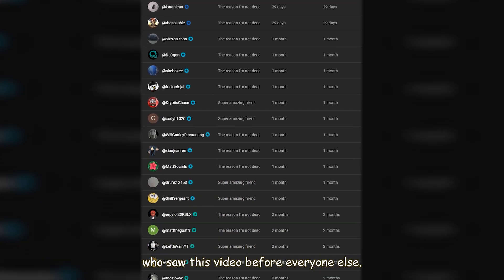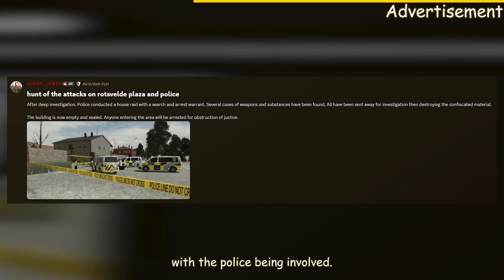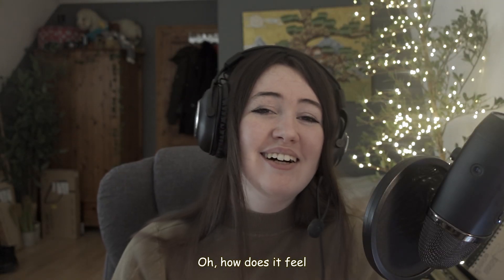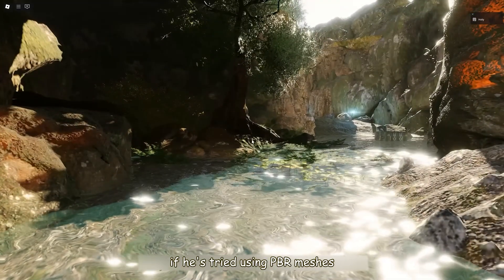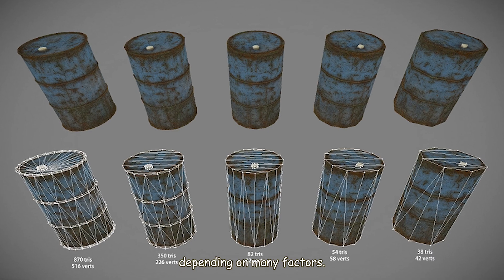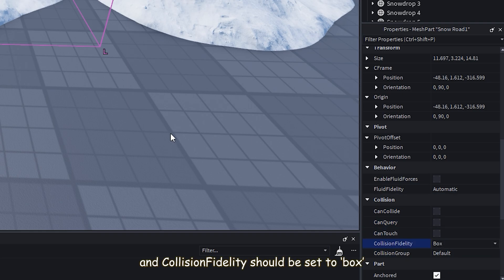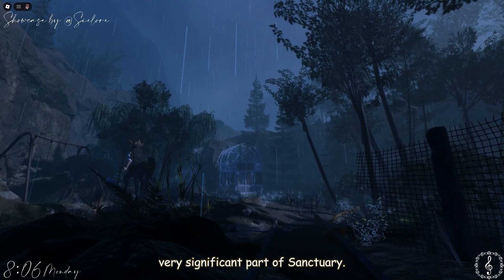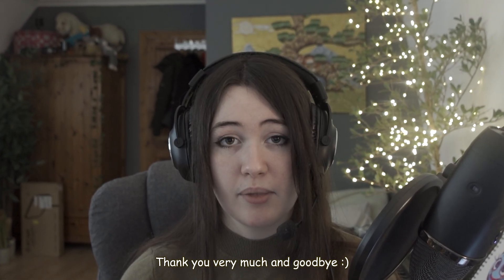Why You SHOULDN'T Use Roblox Terrain | Roblox Studio Developer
All too often I'm seeing excessive use of Roblox's terraining tools. Many devs have been misinformed into believing that it's the most performant way to do nature in their games, so allow me to talk about all the reasons why it's not, and why terraining with meshes is better!

Promote yourself in my videos!